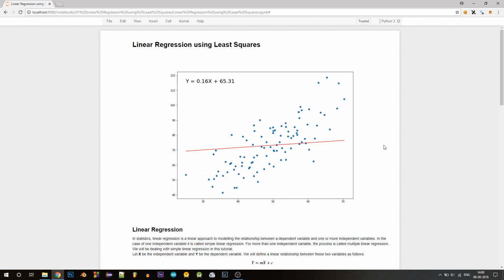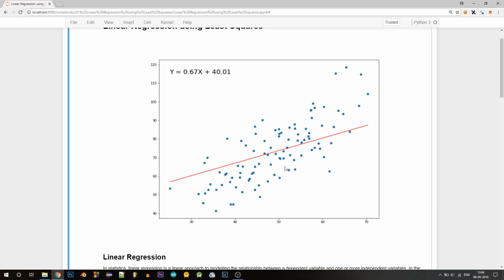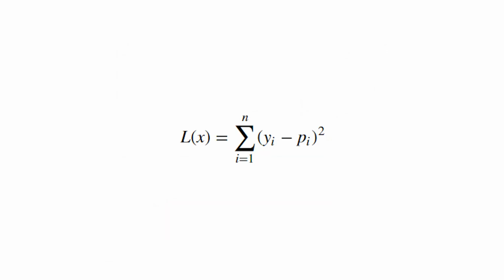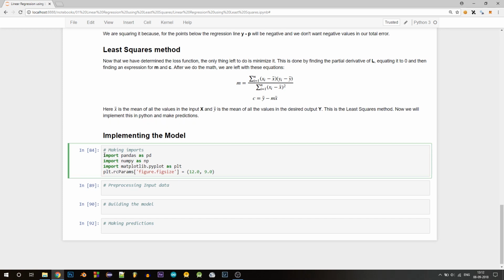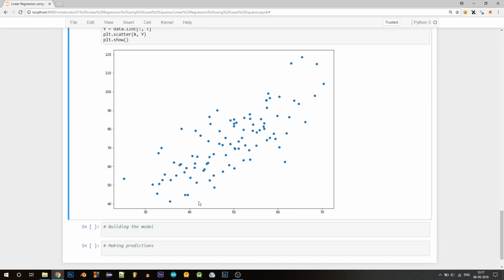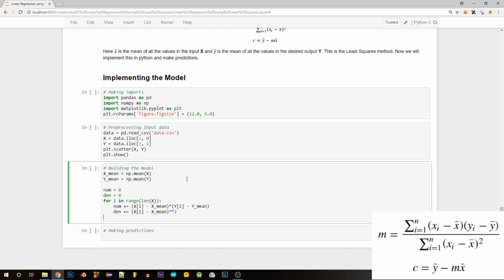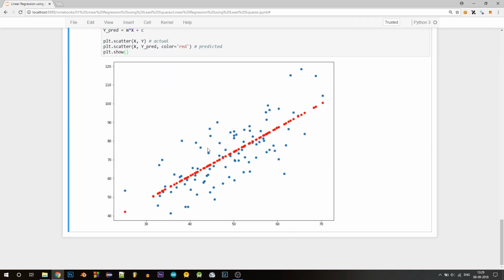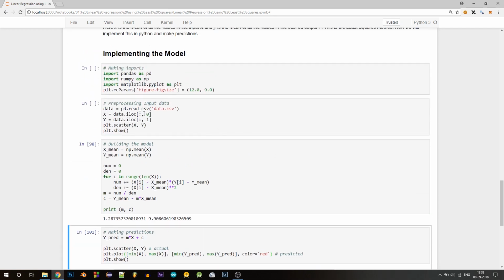Linear Regression using Least Squares in Python - Machine Learning basics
Linear Regression is the most simplest technique for machine learning. In this video we discuss linear regression first and understand what it is and how it works. Then we implement it in Python.